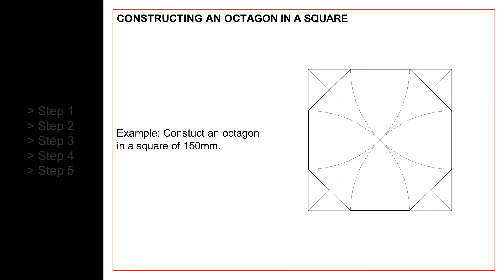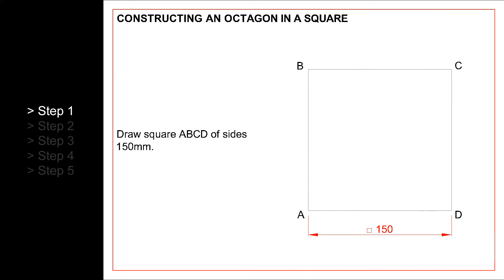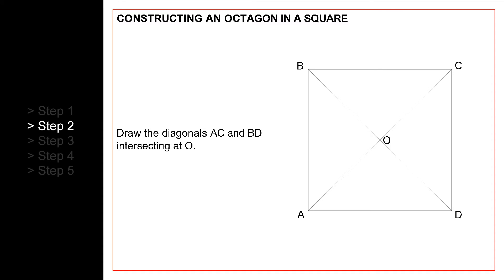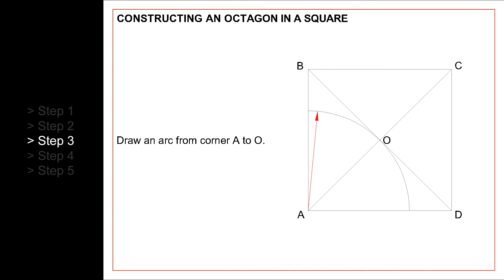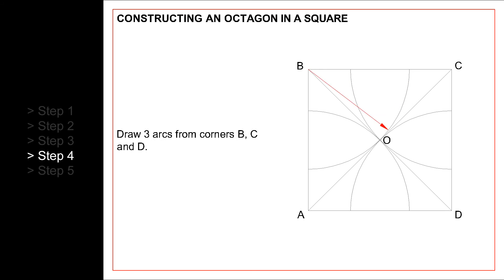Drawing an octagon in a square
How to draw an octagon in a square of given size